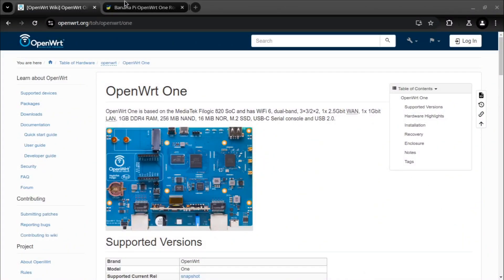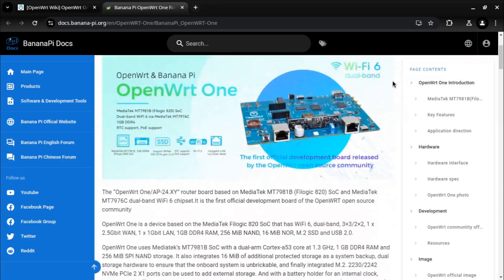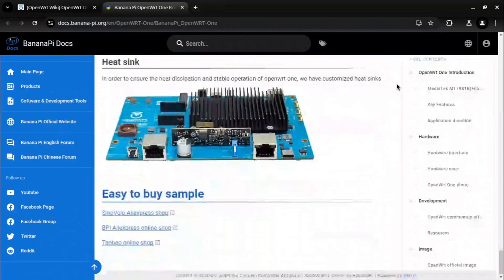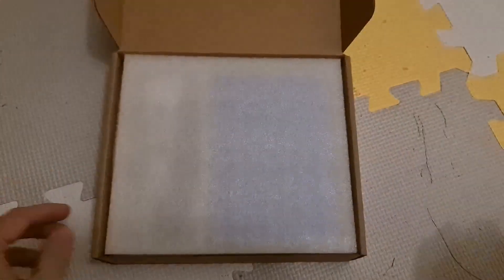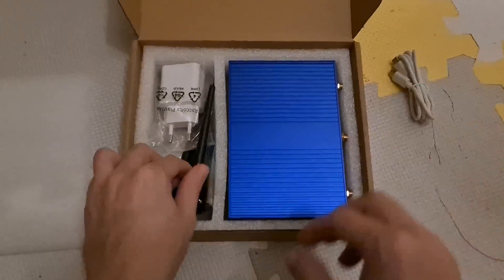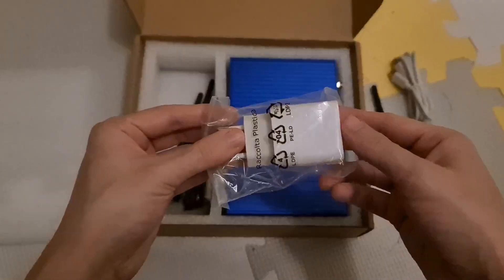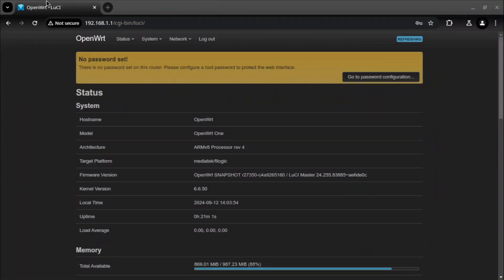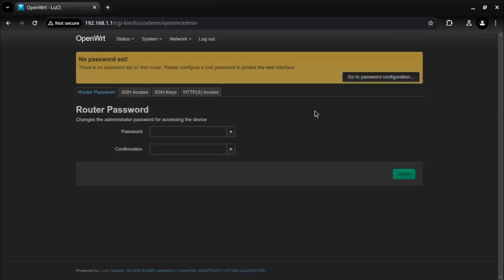OpenWrt One - specification, unboxing, web interface preview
Quickly made unboxing of OpenWrt One - a Wi-Fi 6 router with storage extension option and 2.5 Gbit/s WAN. Open source firmware is also available.